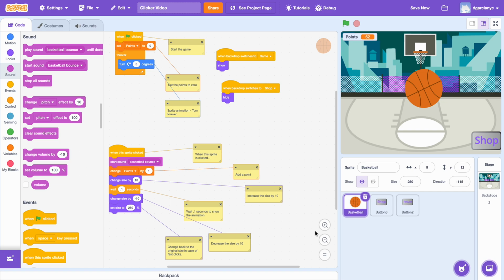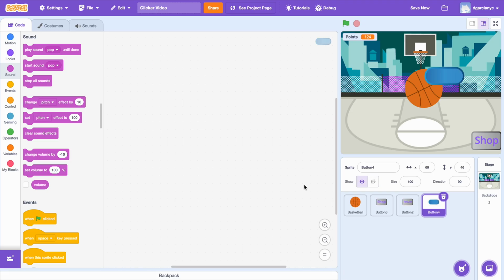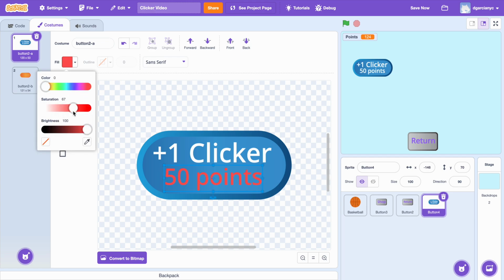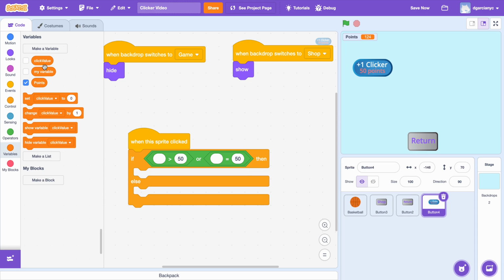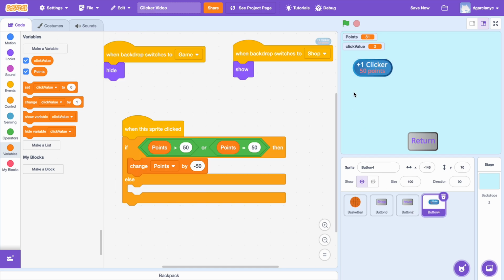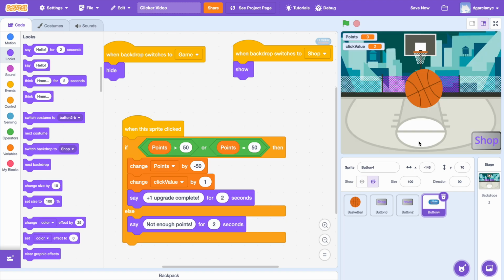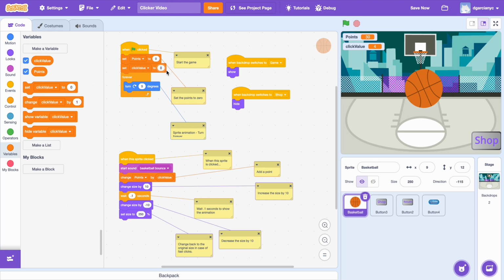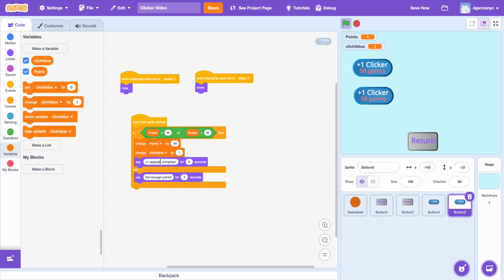Clicker Game 3: Upgrade Button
We will learn how to create an upgrade button in our shop section.